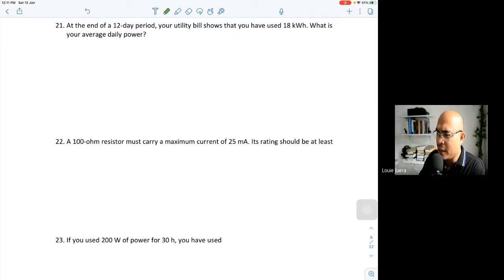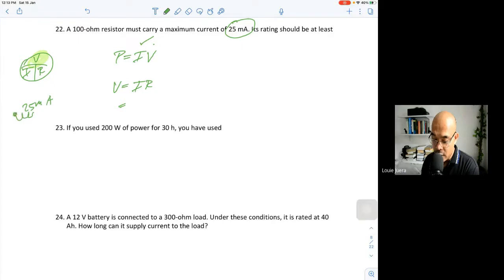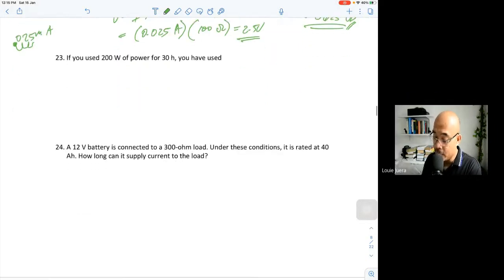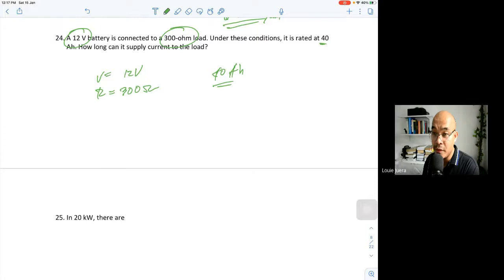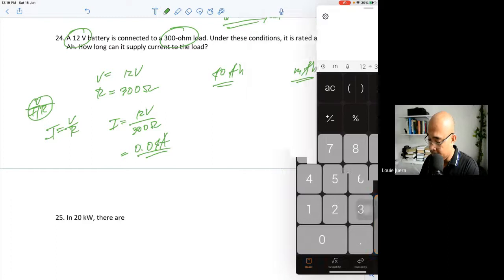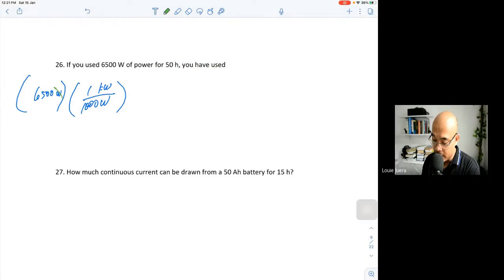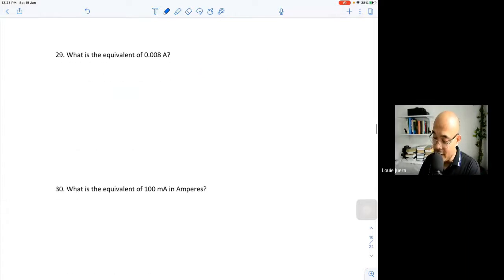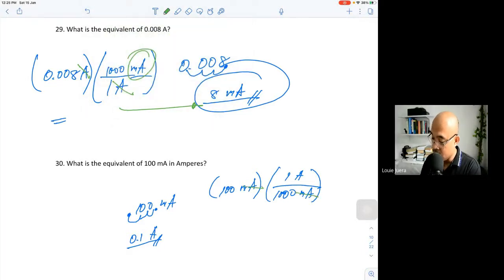Review 3 - Basic Electrical Theories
This review will help you prepare for your written assessment. In this lecture, we discuss 10 problems similar to what will come out in your examination. Good luck!